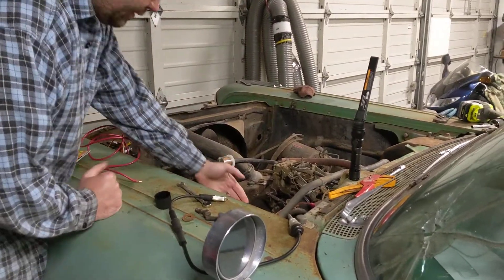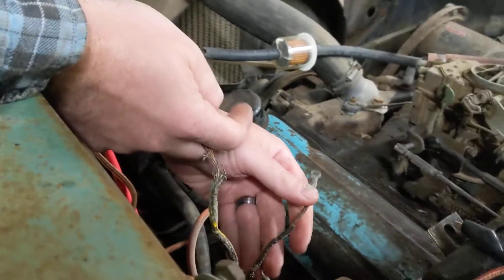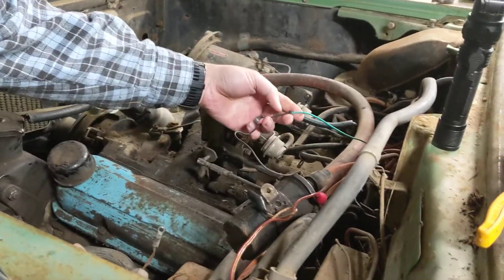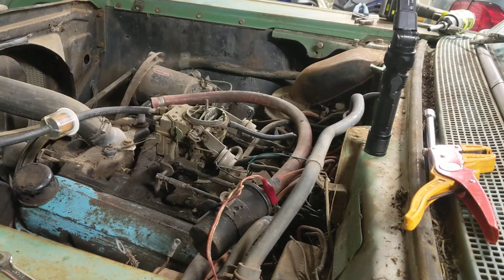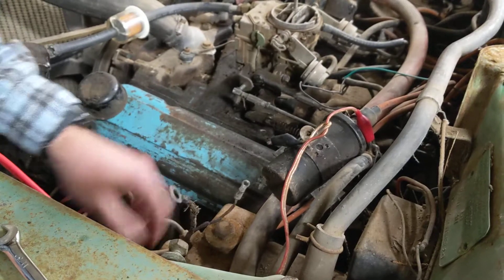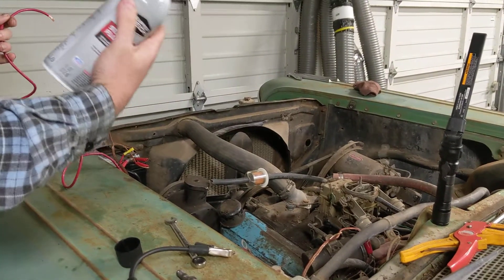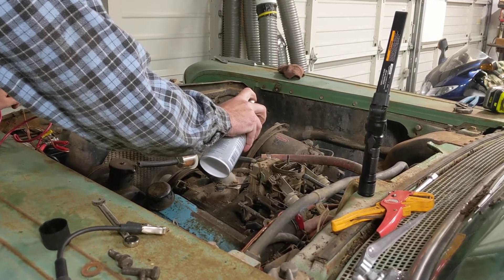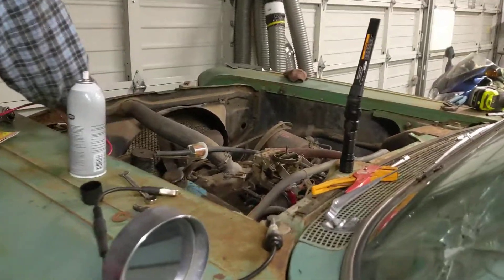1958 Pontiac Star Chief starts for first time since 1993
We bought a "new" family car that has been sitting for 27 years. After giving the starter a light rebuild, sanding the points, and setting up some fresh wires and jumpers, we give it a start with some starting fluid.